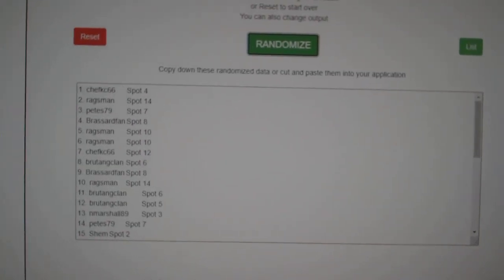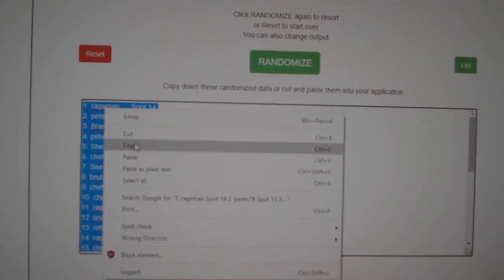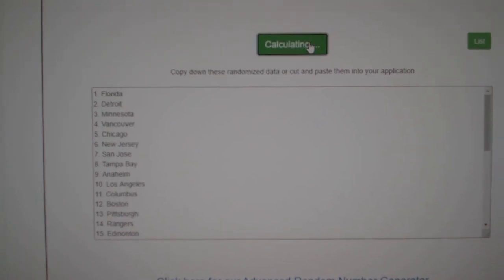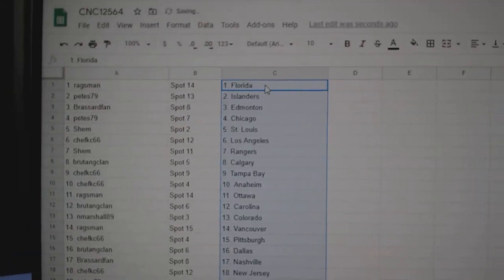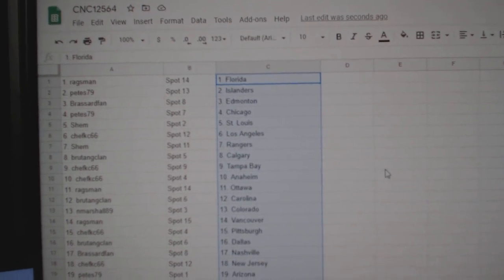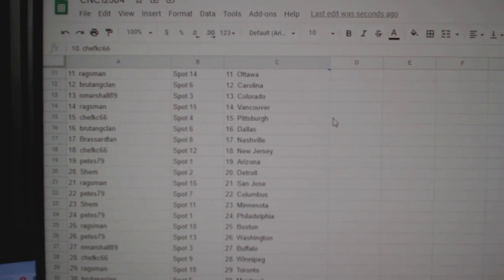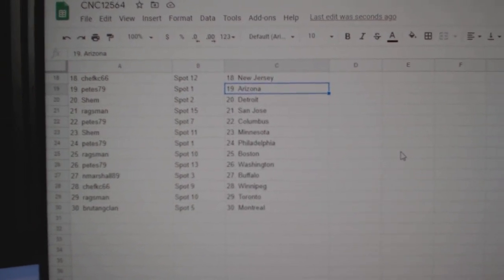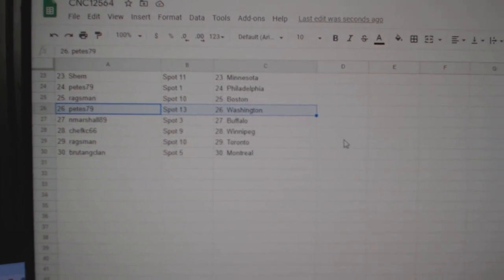Team Randoms - C&C GB #12,564